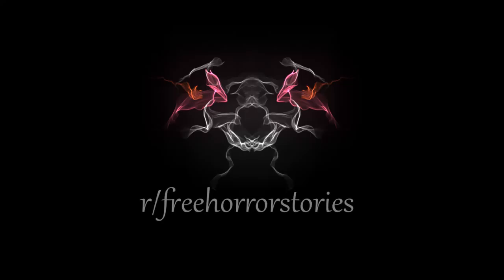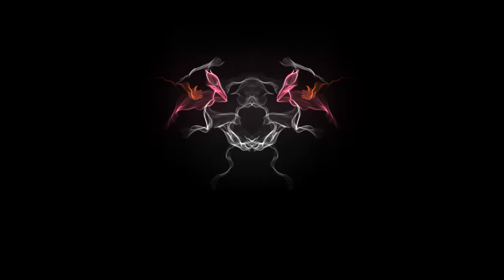Tales from Reddit | Survivng Hell to Live with Oddness | Parts 2 & 3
They’re getting longer~! :D